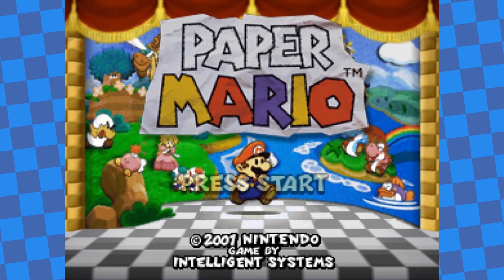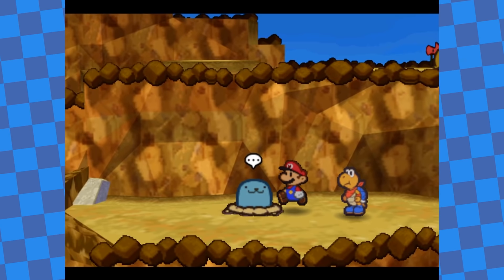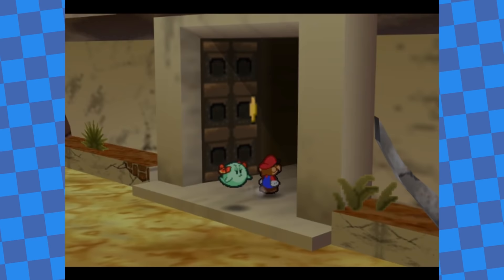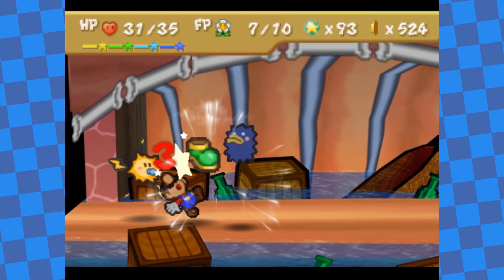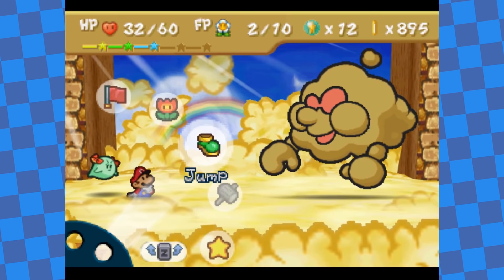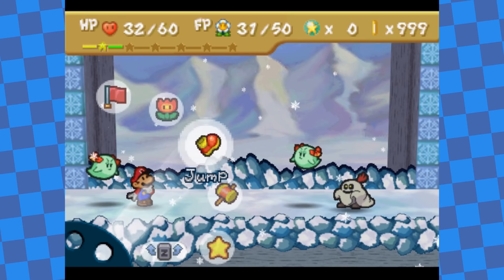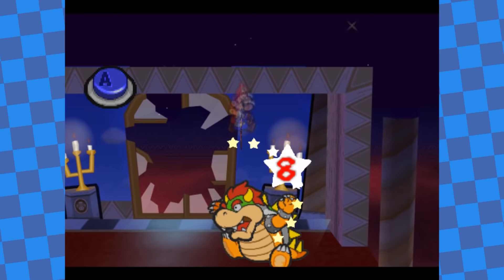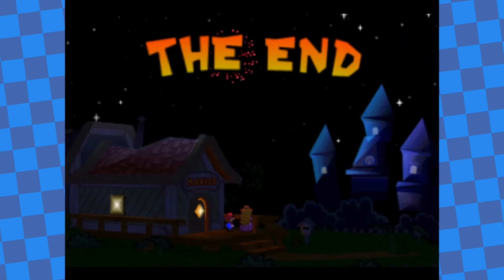Can You Beat Paper Mario Without Using Money?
Like most turn-based RPGs, Paper Mario has you earn money throughout your adventure, which you use to buy items, badges, and other things. But can you beat the game without using that money at all? In this challenge video, I attempt to beat Paper Mario without using money!

Music from Paper Mario, Super Mario 64, Super Mario RPG: Legend of the Seven Stars, Shenmue (sort of...), Mario Party 4, The Legend of Heroes: Trails in the Sky